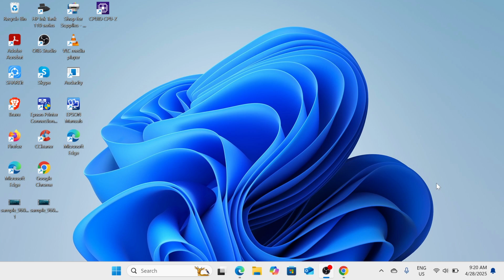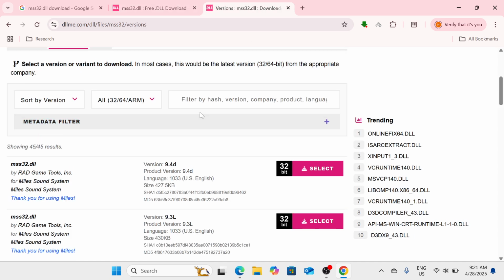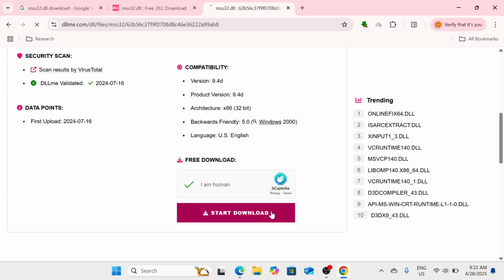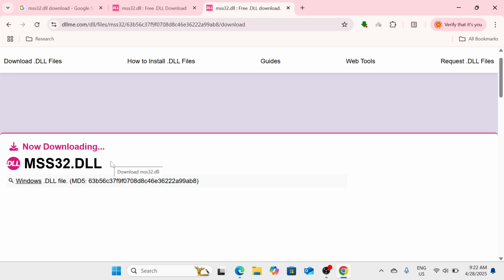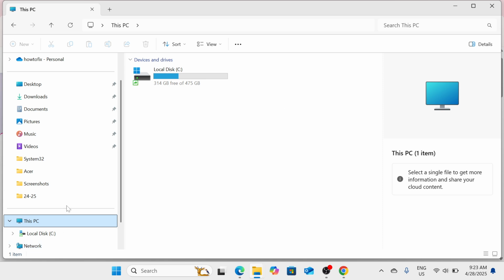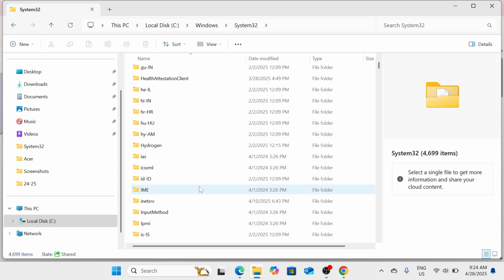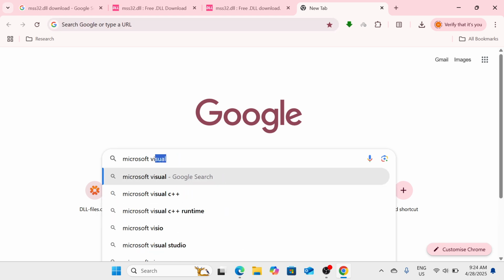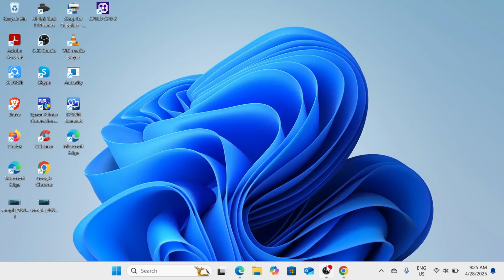How to FIX Missing MSS32.dll Files in Any PC Game Error on Windows 11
Learn how to fix the missing MSS32.dll file error in any PC game on Windows 11.
Follow this easy step-by-step guide to restore the missing DLL file.
No tech expertise needed—perfect for gamers and all users!
Fix the issue and get back to gaming in just a few minutes!